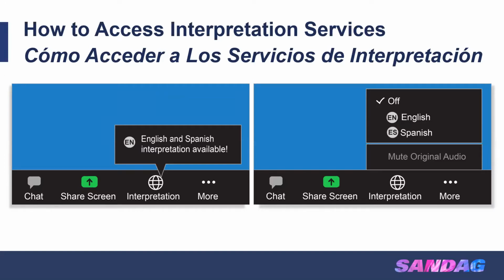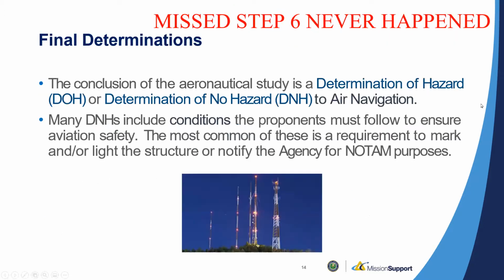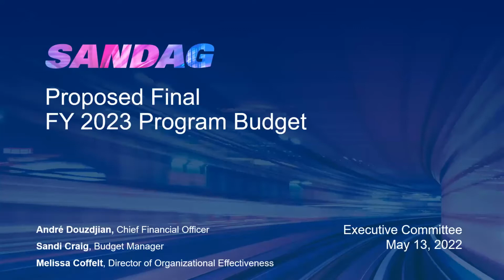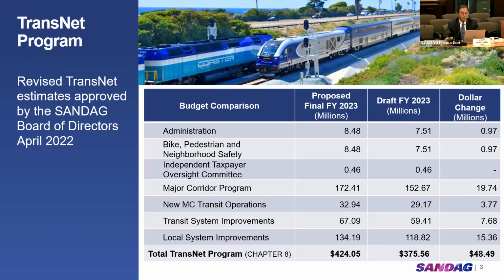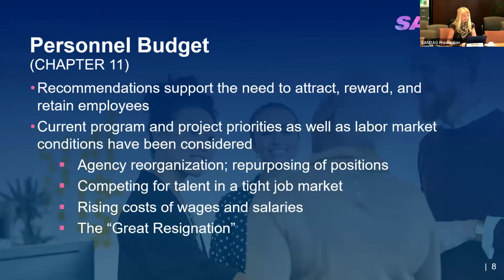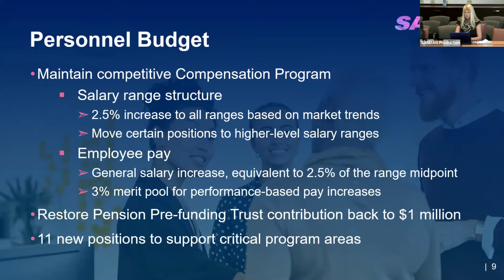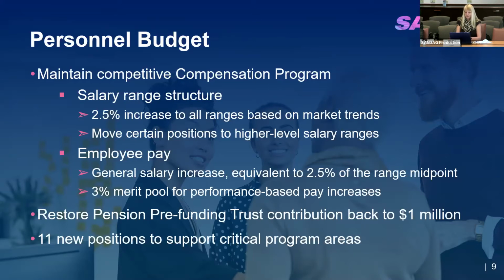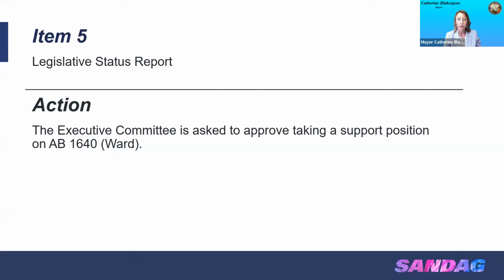Executive Committee - May 13, 2022